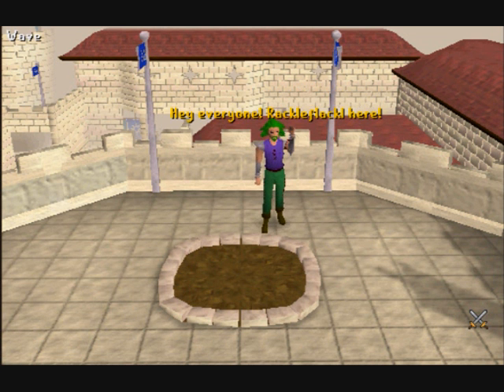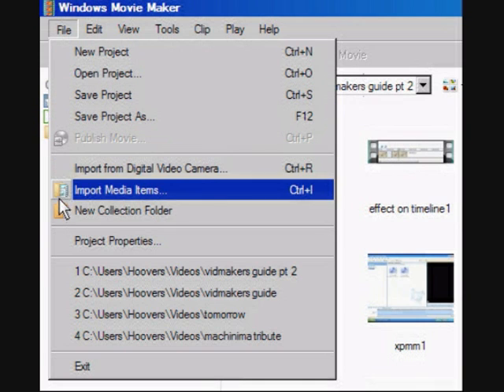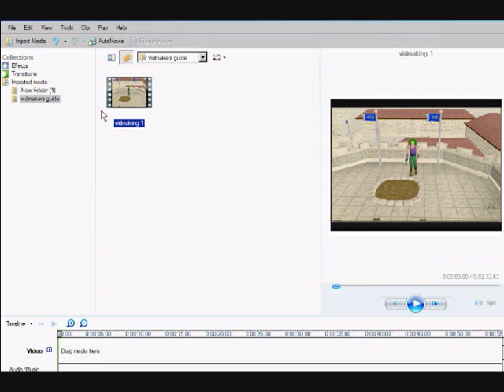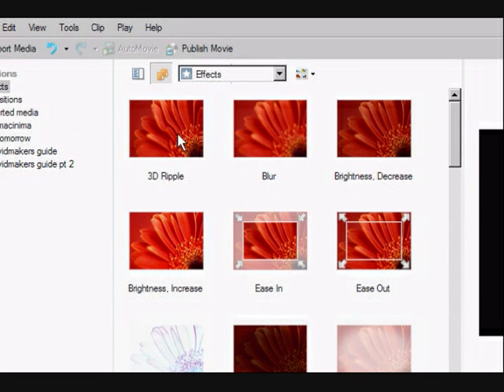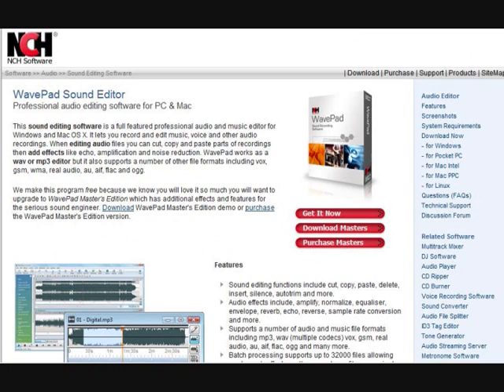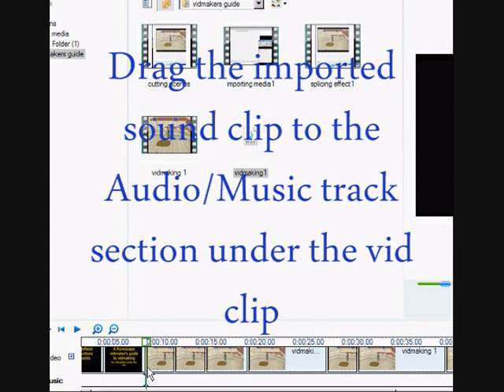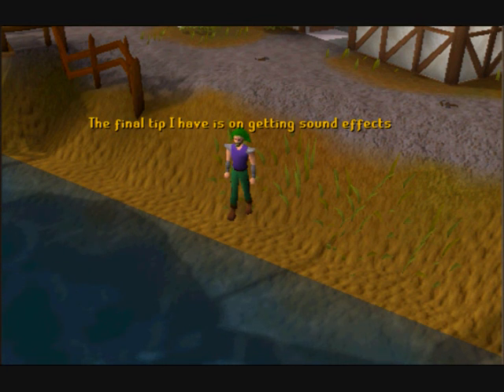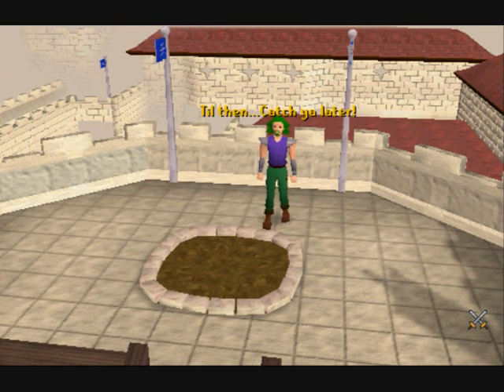Vidmakers Guide to Vidmaking pt 2 : Editing, Voice, and Sound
The second vid in the series, this one focusing on putting together Runescape vids, but it can proabaly show some examples to anyone who wants to learn how to do movies with Windows Movie Maker. This one is relly crammed with stuff and you might have to pause it a lot because there was really more material than what I had time for. Any suggestions to go into another vid in this series will be welcome!